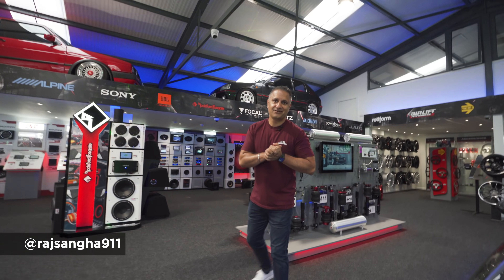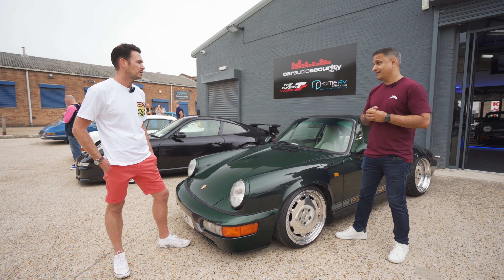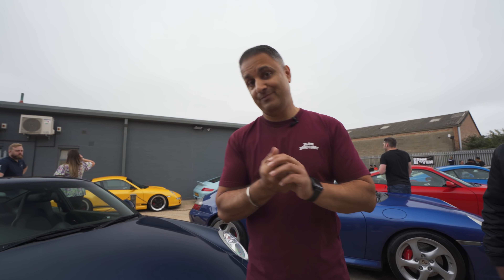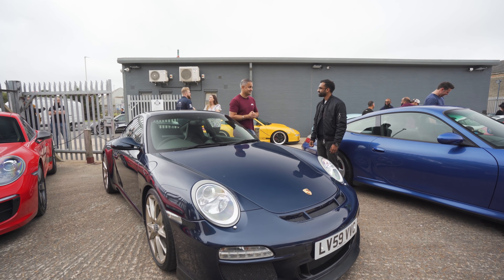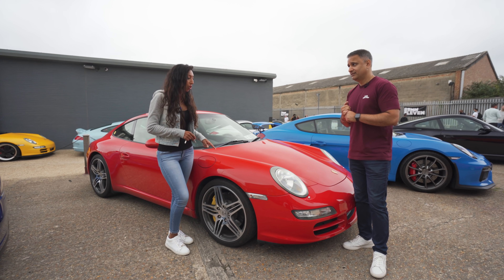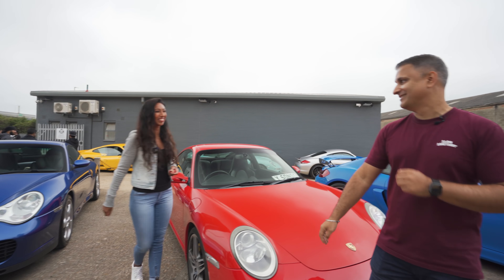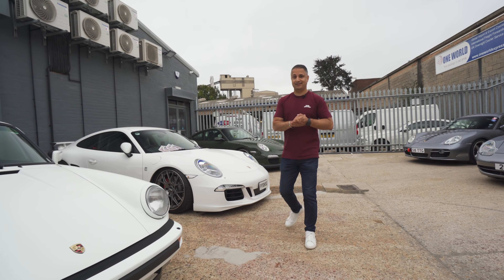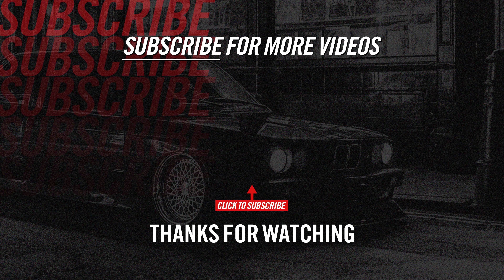Porsche 911 Classic Cars & Coffee Sep '21 | RennEleven: Flat 6’s, Flat Whites | Car Audio & Security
The September edition of RennEleven’s cars & coffee event “Flat 6’s, Flat Whites” at our HQ in West London! Another amazing variety of Porsche's yet again...